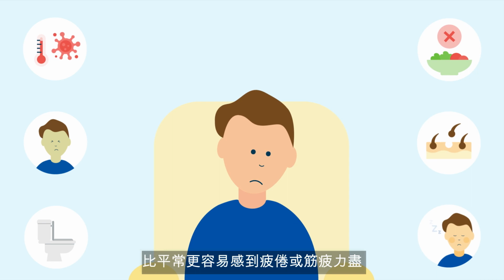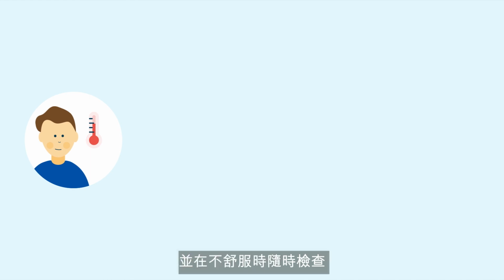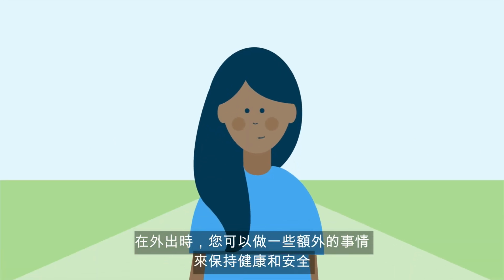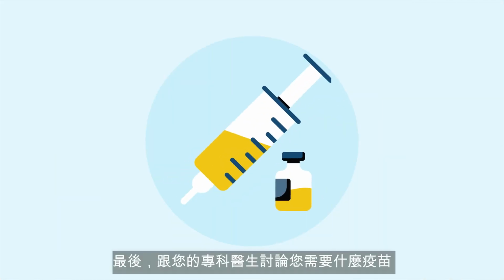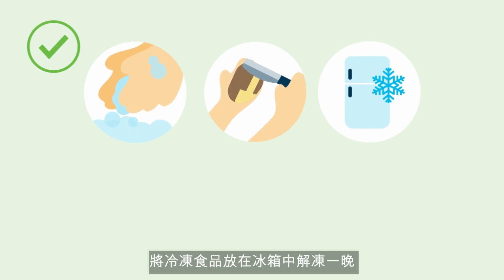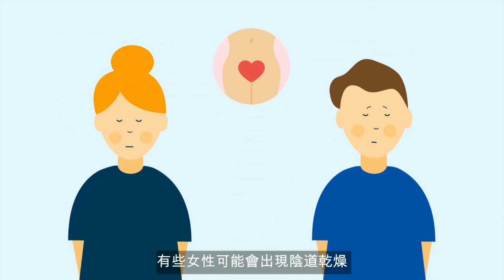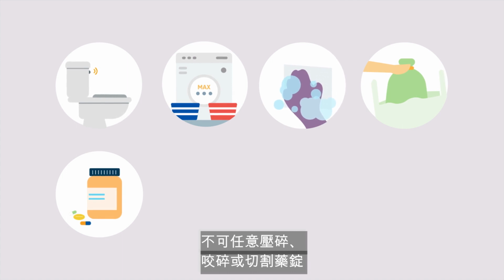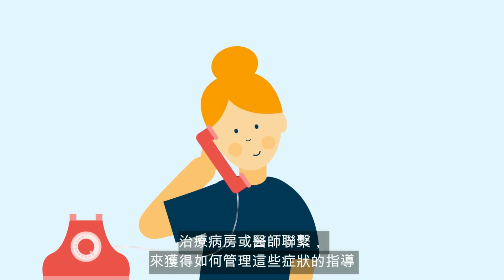3 Chemotherapy discharge education (Traditional Chinese)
Patient education sessions can often run for long periods, with an overwhelming amount of new information shared by health professionals. This short video has been developed for patients with a cancer diagnosis who have received chemotherapy and are discharging home, helping equip them with the basic principles of what to expect and how to keep themselves and their household members safe. It can also be shared or watched together with caregivers, friends and family members.

What is in this video:
00:16 Chemotherapy side effects
01:08 Your blood count and testing
01:55 How to look after yourself during and after treatment
03:25 How to keep safe when you’re out and about
05:00 Diet and nutrition
06:36 Personal relationships and fertility
07:45 Chemotherapy safety in the home
09:19 When to seek help